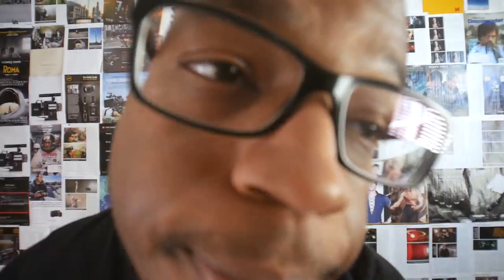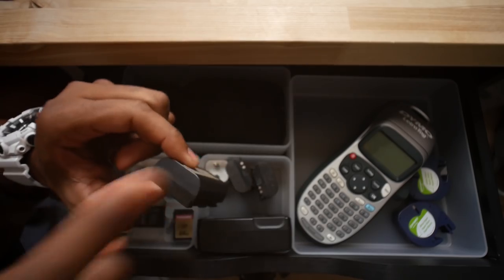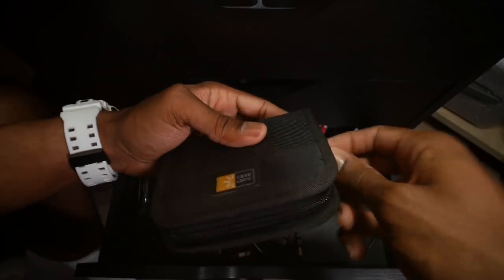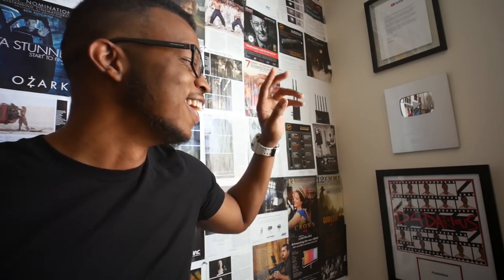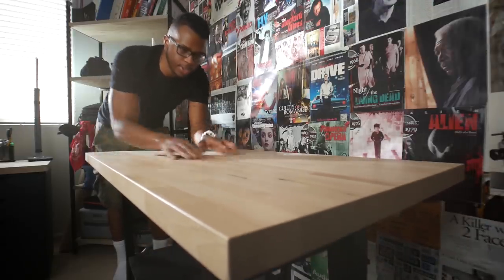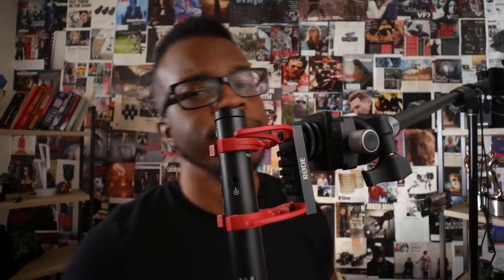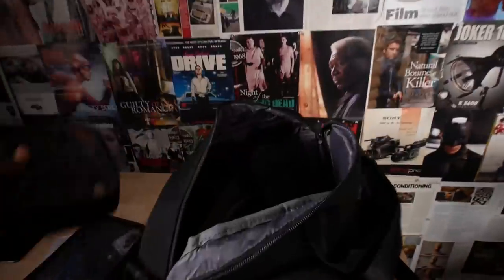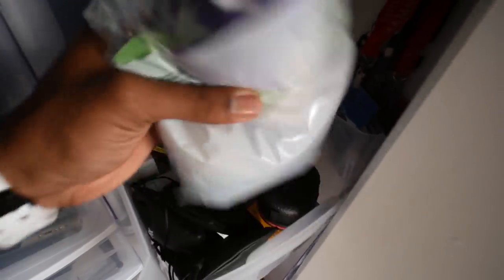My Studio Tour Fam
Take my sound course

All My film gear

GEAR USED
monopod head
recorder / lav

. ll SCHEDULE A CHAT SESSION WITH ME
Get help learning cameras